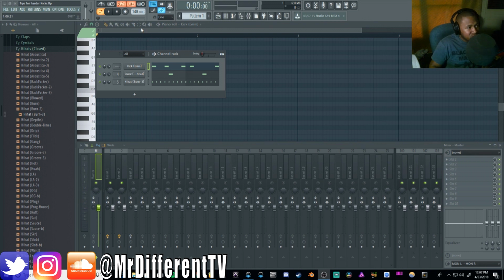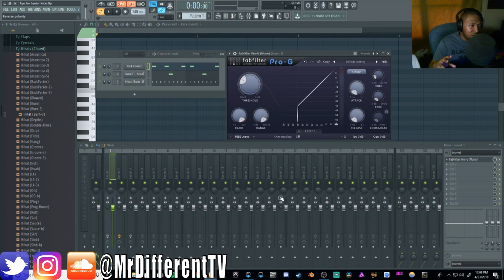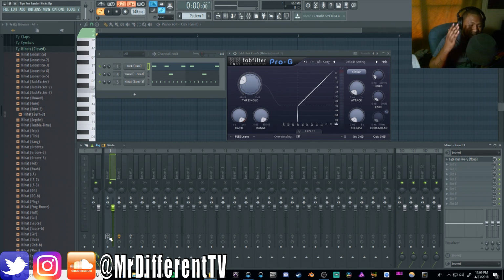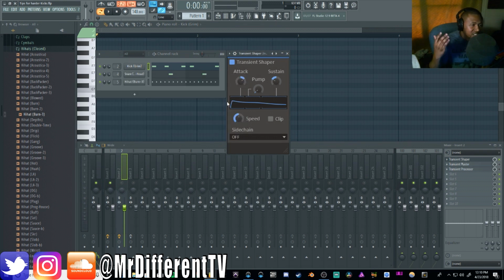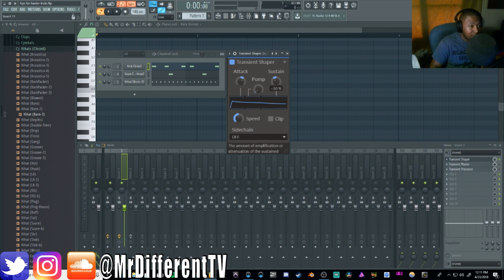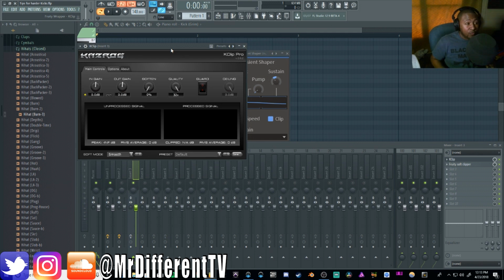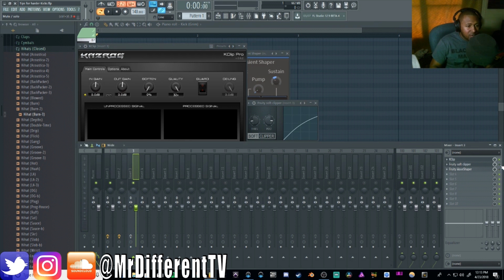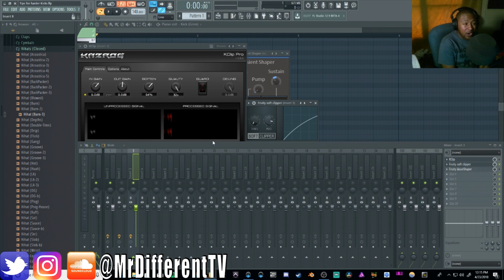3 Simple Tips for Harder Hitting Kick Drum Sound!!!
In this video I will  show you 3 simple Tips that will give you a harder hitting kick drum sound without having to do much at all.

PC Setup

2x Samsung - 850 EVO-Series 250GB
4x Seagate - 1TB